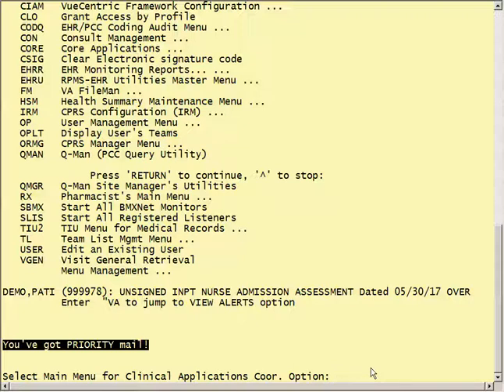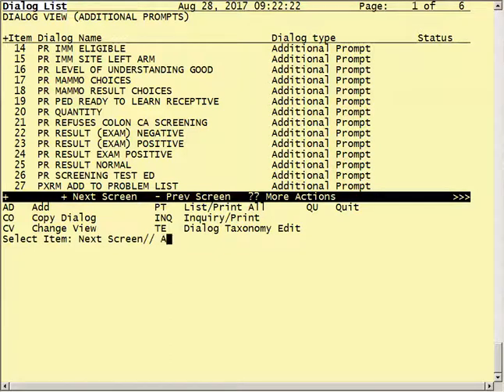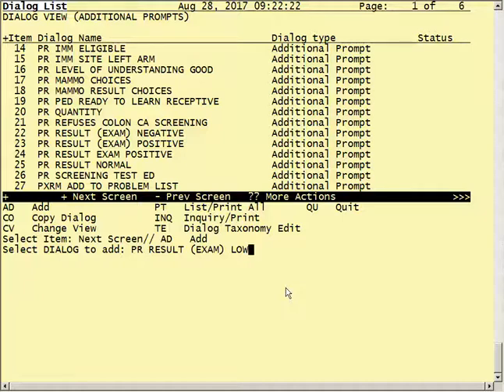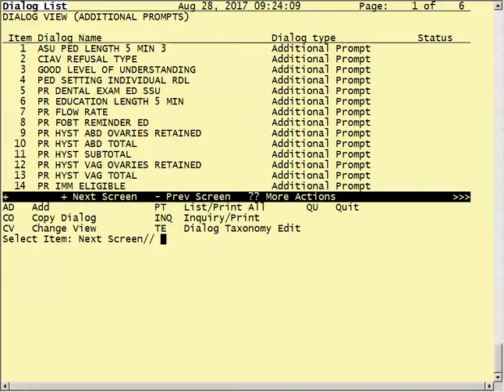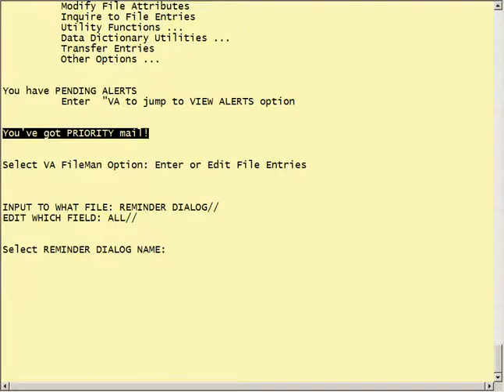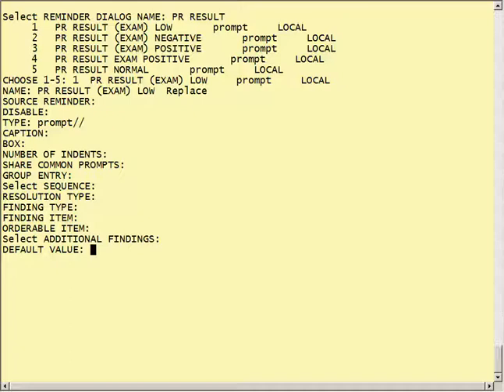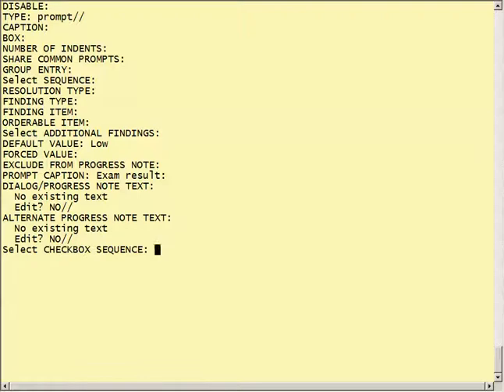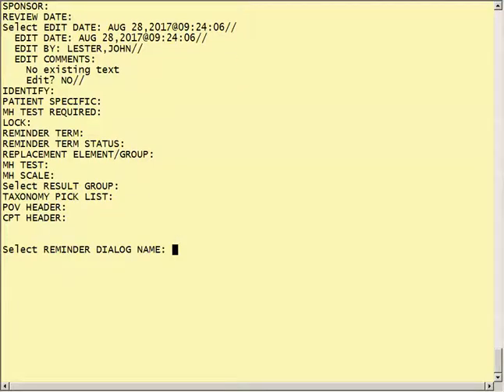John's dialog prompts discussion